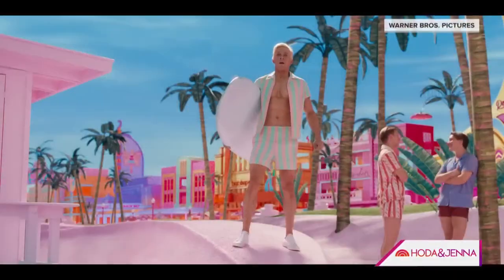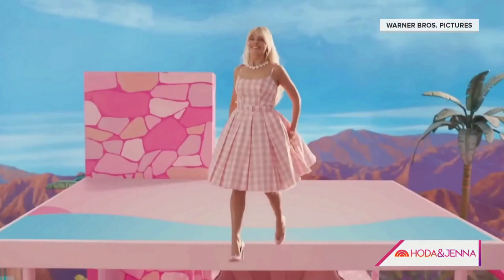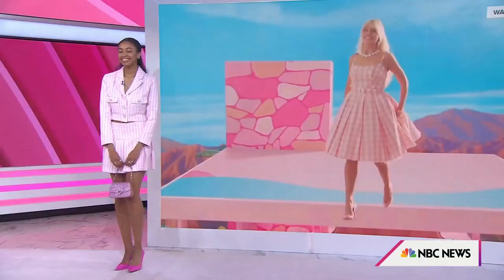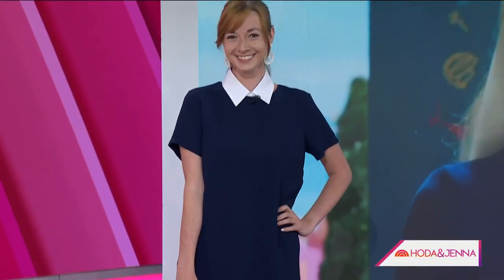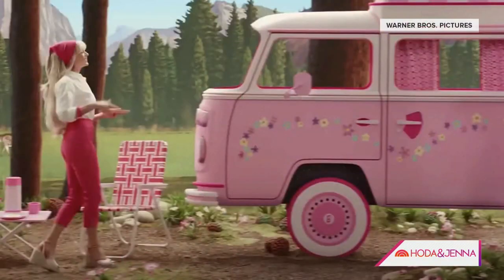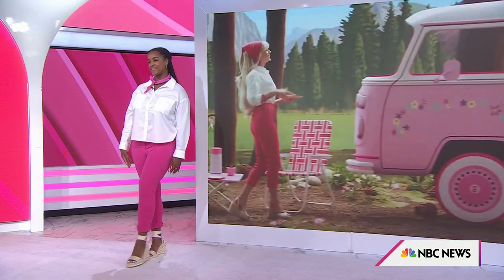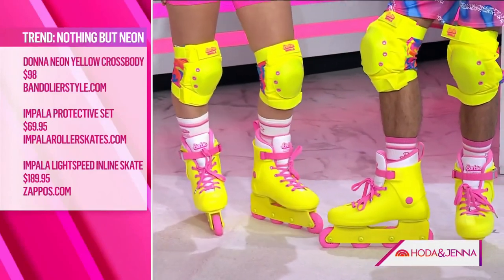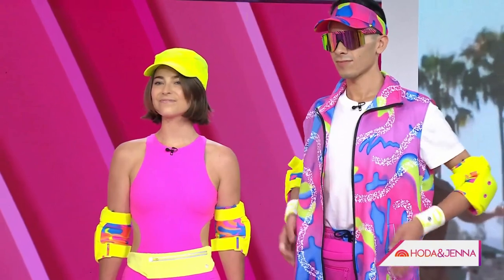How to Barbie-fy your wardrobe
Since the trailer dropped for the upcoming “Barbie” movie, the Barbiecore trend has been all over social media. Style expert Jasmine Snow joins Hoda & Jenna with ways to achieve the viral looks.